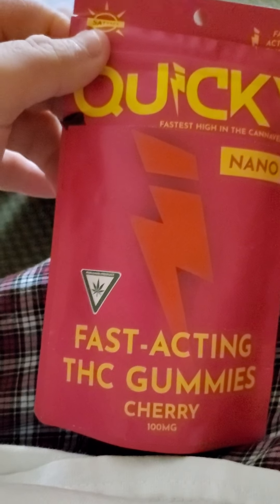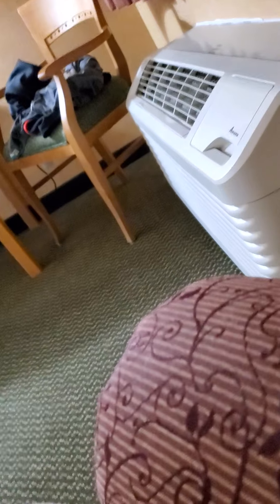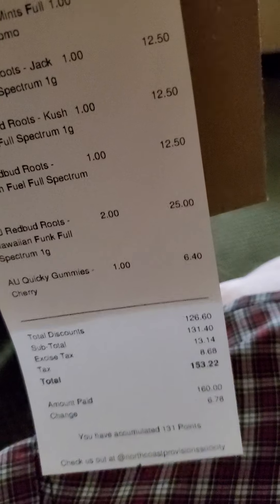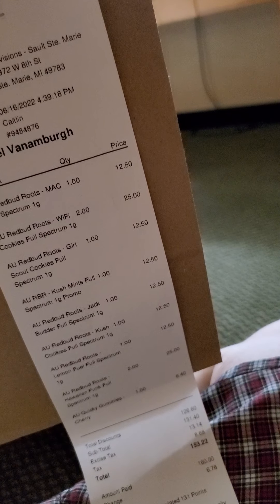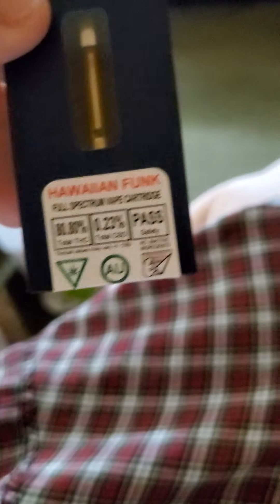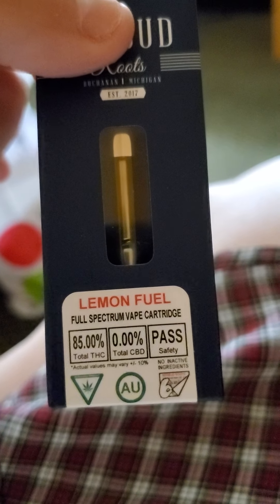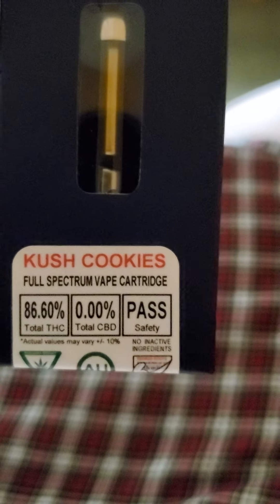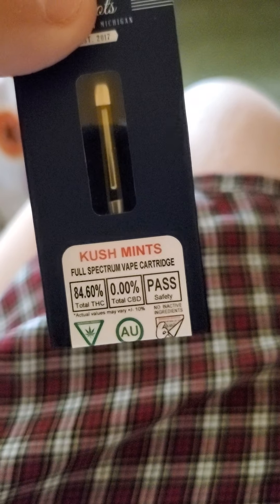North Coast Provisions Sault Ste Marie MI Dispo Hall/Pickups